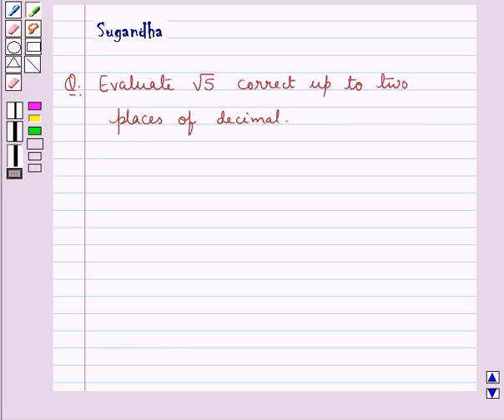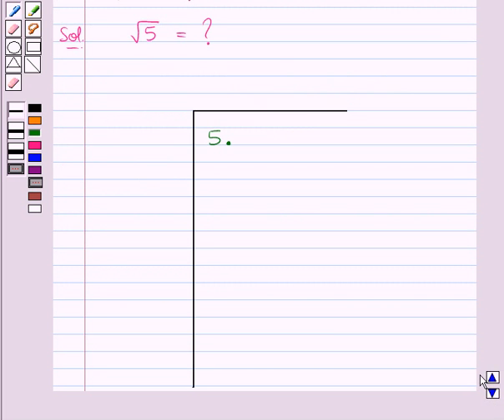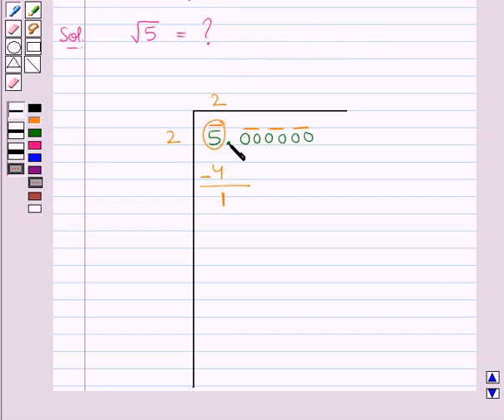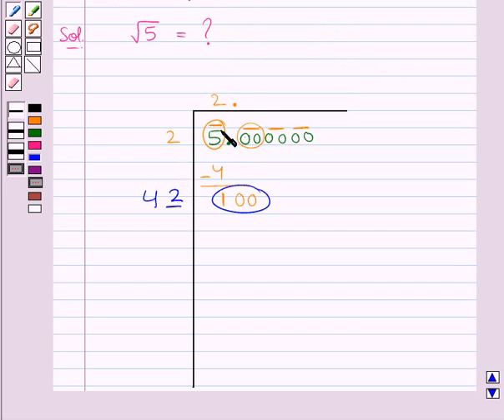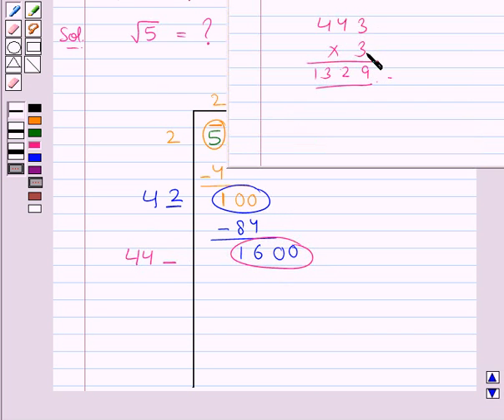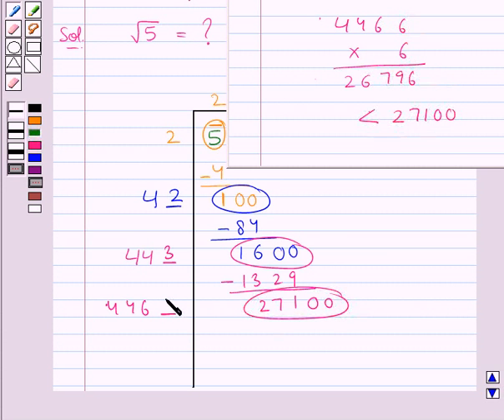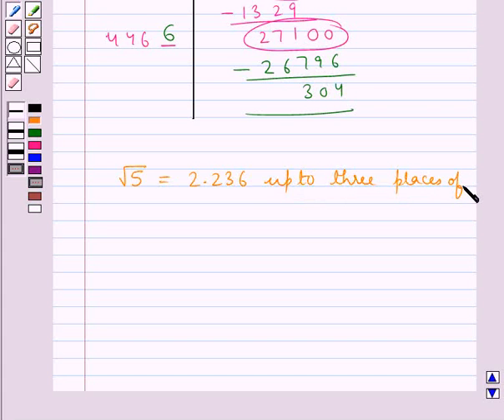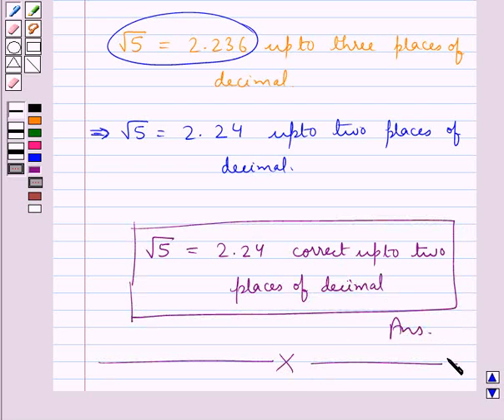Maths VIII RSA 6 1